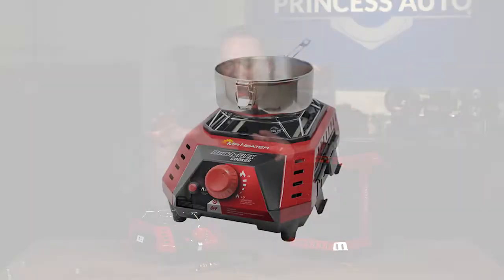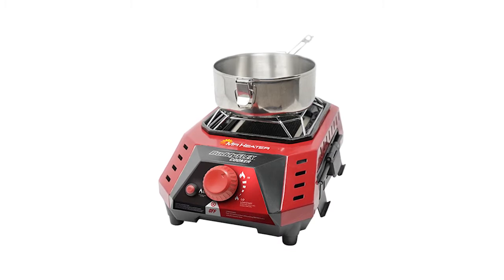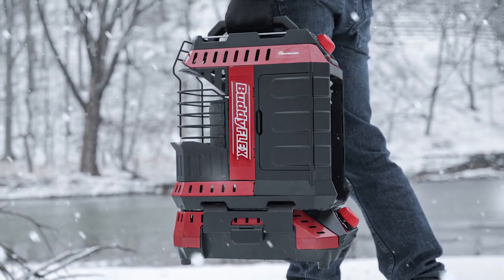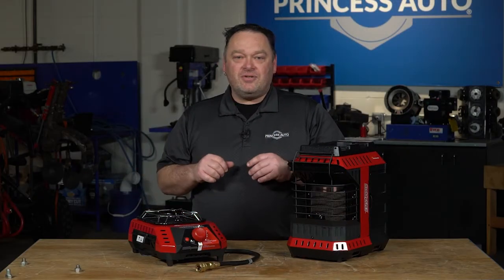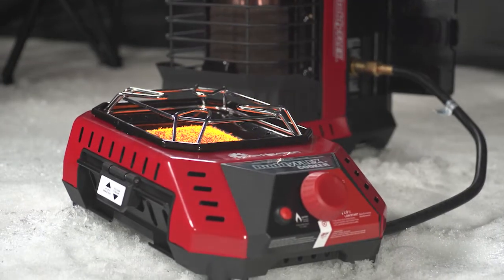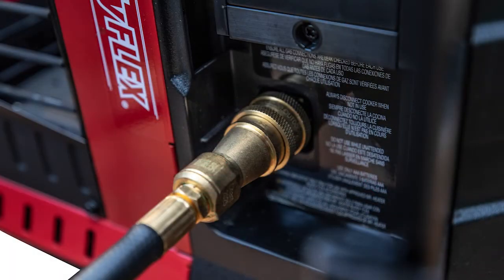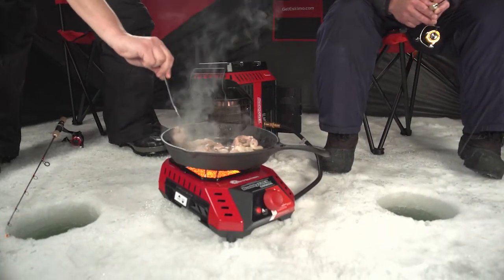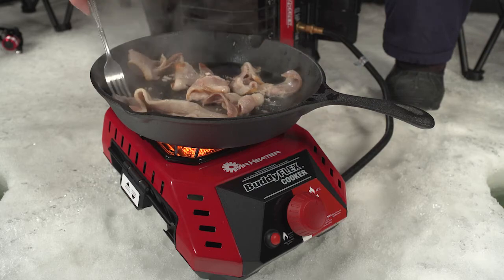8945115 Buddy Flex Heater Cookstove Review